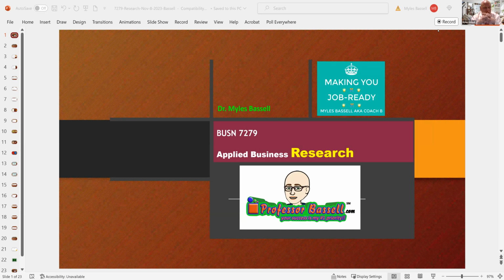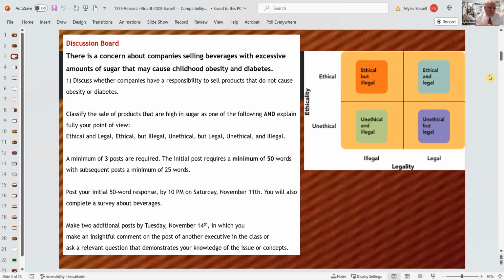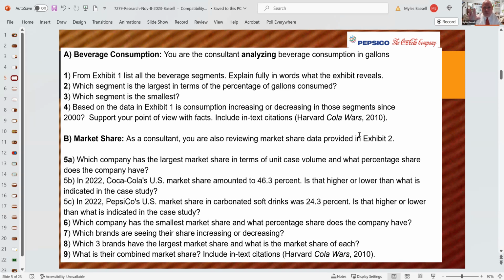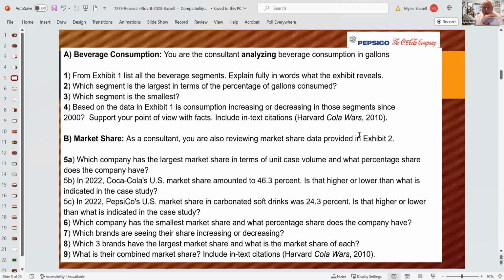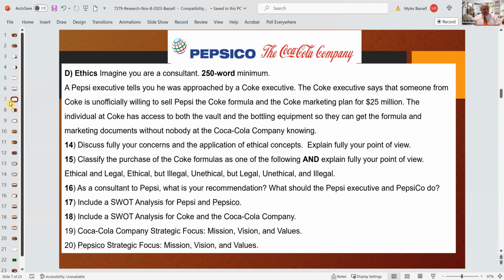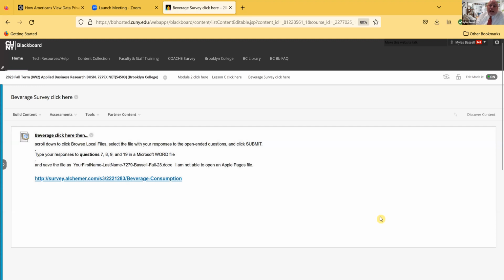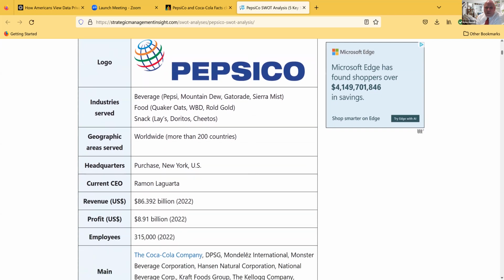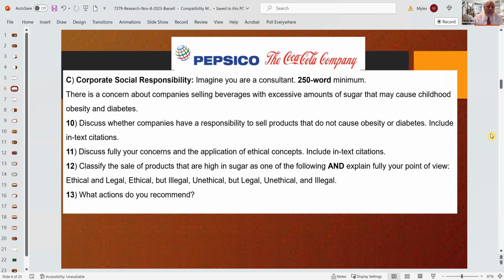7279 Research Nov 8, 2023 with Coach B.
Dr. Myles Bassell